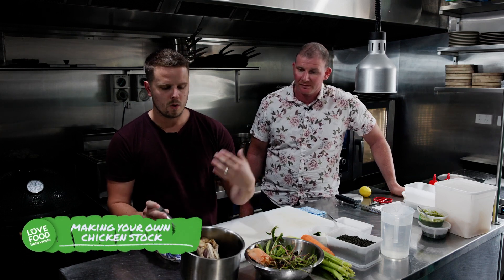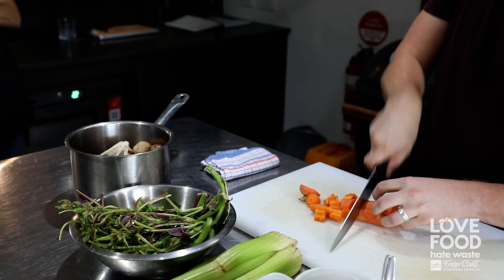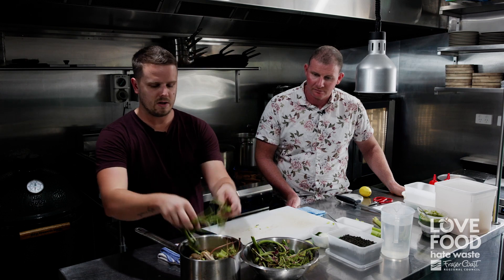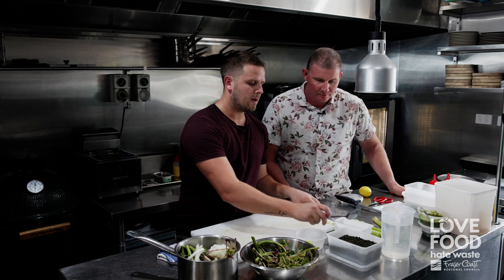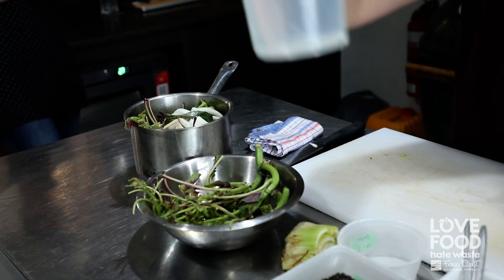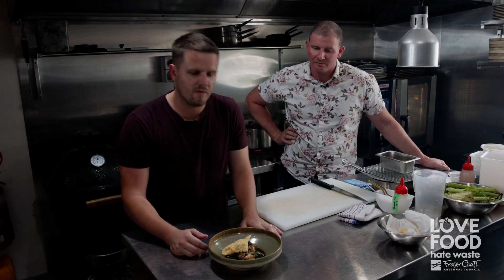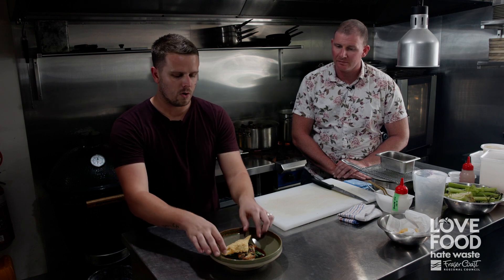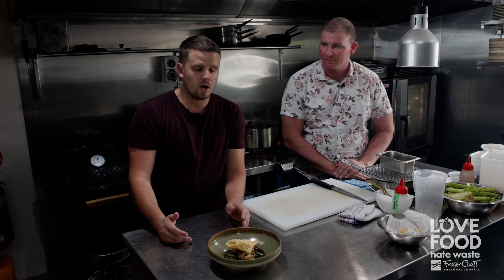Make your own chicken stock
For their last video, Odyssey Bistro chefs Jason and Scott show us how to make chicken stock at home. 😊 Don't throw out your chicken carcass, or your veggie peels and off cuts! They can all be used to make this stock, which can add flavour to heaps of recipes.

We would like to thank Jason and Scott for showing us how to 'Love Food Hate Waste' and save money on our grocery bills! Want to know more?